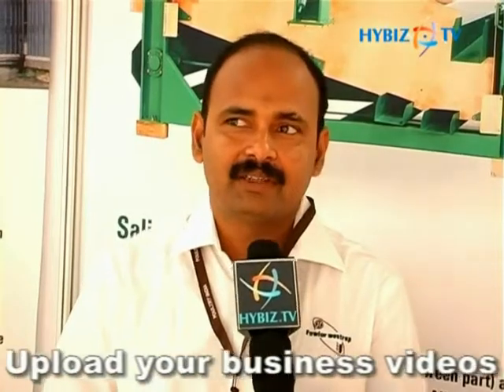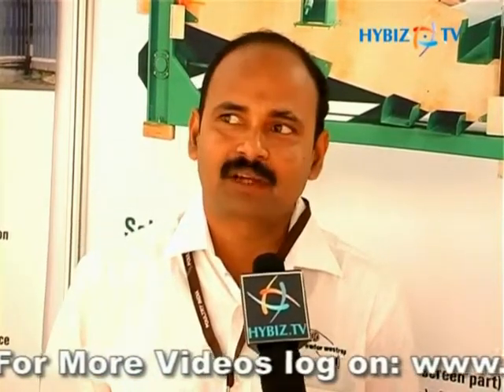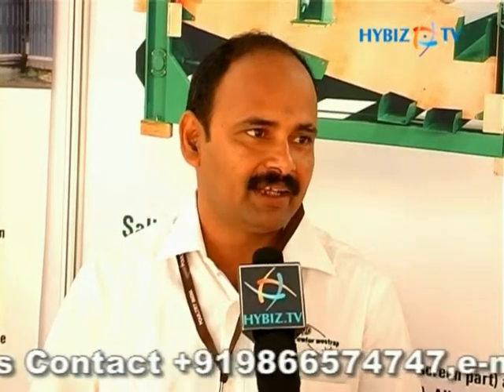Poultry India Our Industry Show Hitex Madhapur Hyderabad - hybiz.tv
Poultry India Our Industry Show Hitex